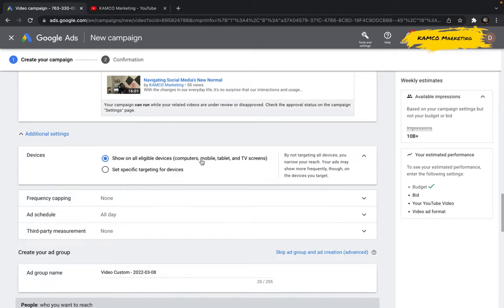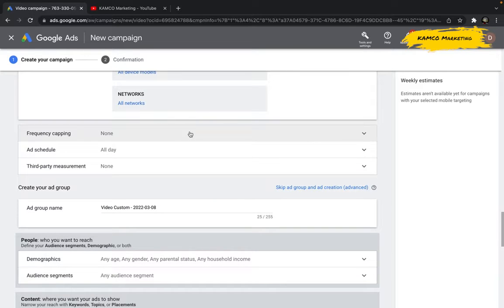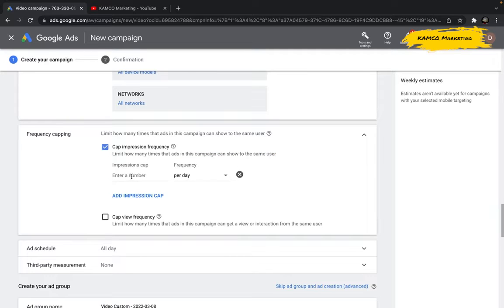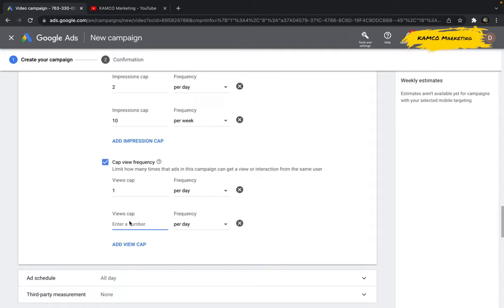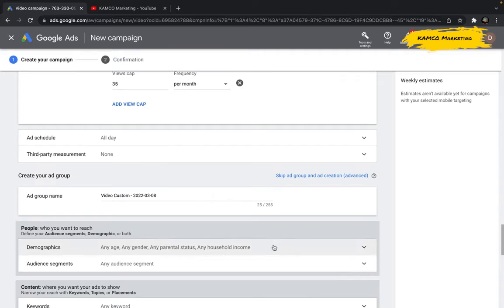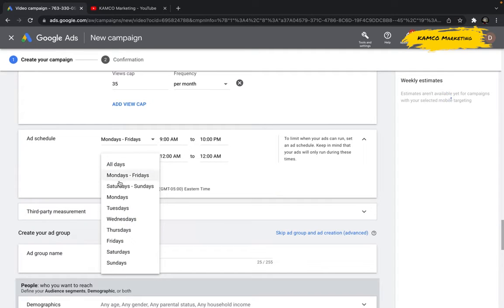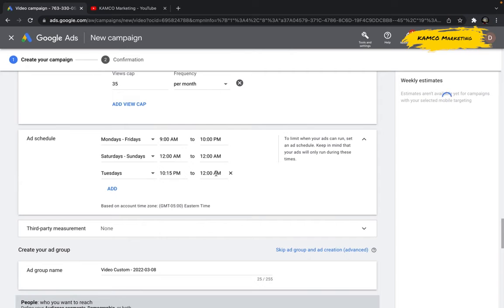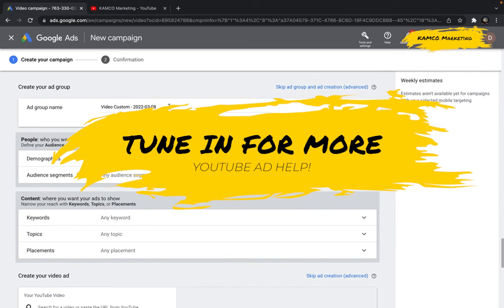Creating YouTube Ads 101 - Part 3 of 6 - Device Settings, Frequency Caps, and SAVING MONEY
When creating Ads for YouTube, most people will only go with the default settings. THIS IS HOW YOU LOSE MONEY!

Google, like other advertising providers is not setup with your best interest in mind. The basic settings allow your ads to be "seen" but by whom? and when?

In this video you will learn how to:

1. Set your ads to appear on selected devices, and or operating systems
2. Set frequency cap(s) - THIS IS WHERE 99% of ad budgets get lost!. Frequency caps, tell YouTube how many times a day, week, or month one user can see or click on an ad. If you DO NOT set this properly, your ad could be seen by the same person 100s of times, thus wasting your ad budget.
3. Setup your ad scheduling, understand WHEN your ads are being shown to viewers